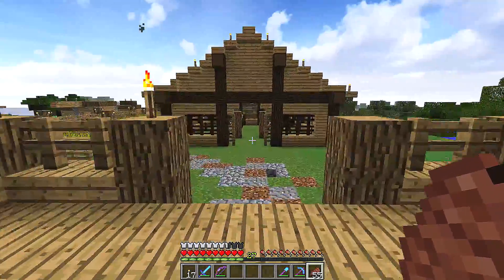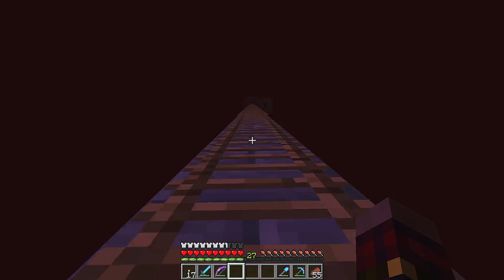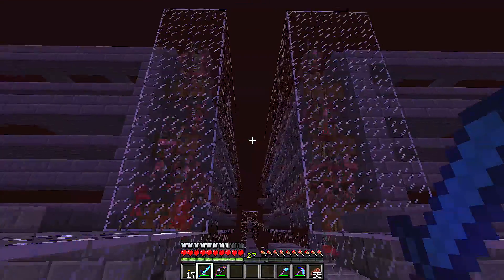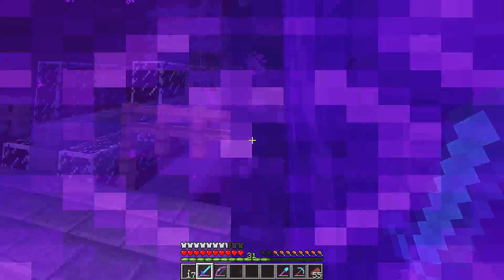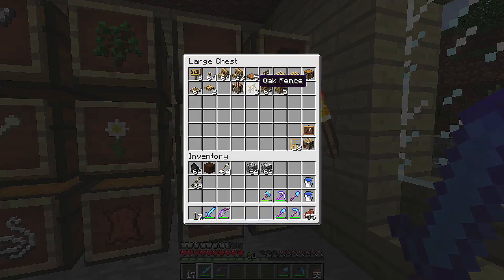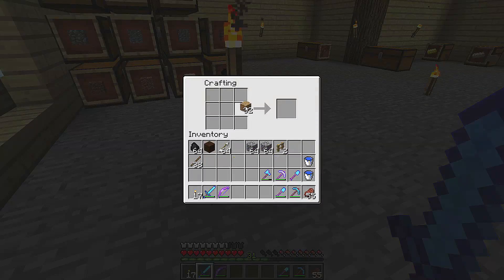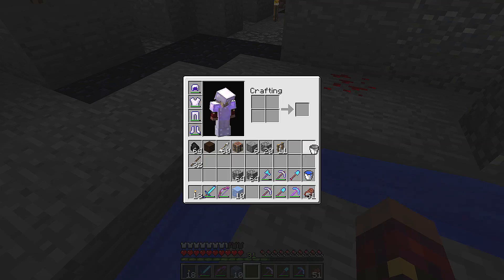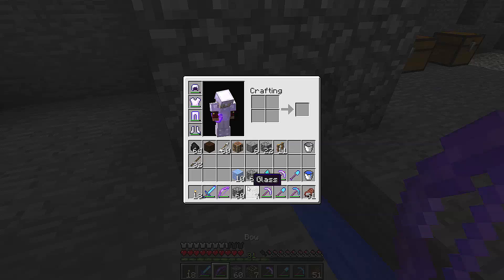Old Man Survival::Minecraft::Episode 20 (Sneeky Creepers)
Minecraft is a 2011 sandbox video game originally created by Swedish programmer Markus "Notch" Persson and later developed and published by Mojang. The creative and building aspects of Minecraft enable players to build constructions out of textured cubes in a 3D procedurally generated world. Other activities in the game include exploration, resource gathering, crafting, and combat. Multiple gameplay modes are available, including survival mode where the player must acquire resources to build the world and maintain health, a creative mode where players have unlimited resources to build with and the ability to fly, an adventure mode where players can play custom maps created by other players, and a spectator mode where players can fly around and clip through blocks, but cannot place or destroy any. The PC version of the game is renowned for its third-party mods, which add various new items, characters, worlds, and quests to the game.

Wikipedia